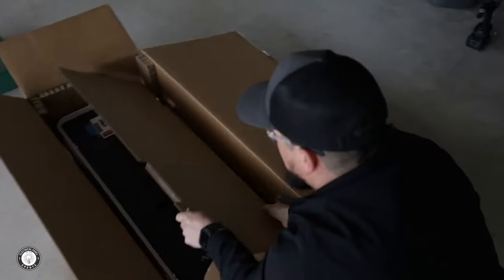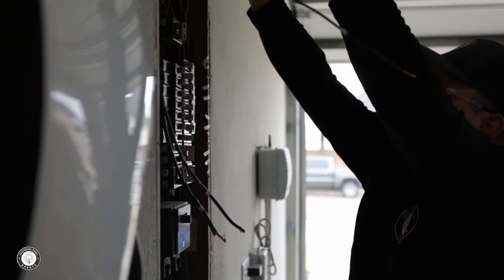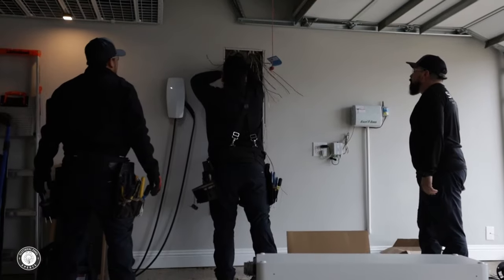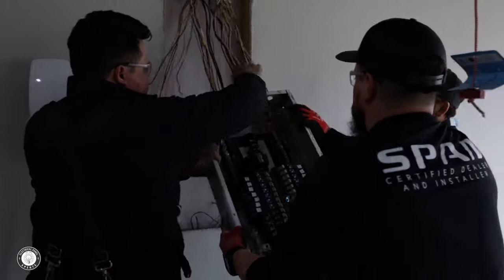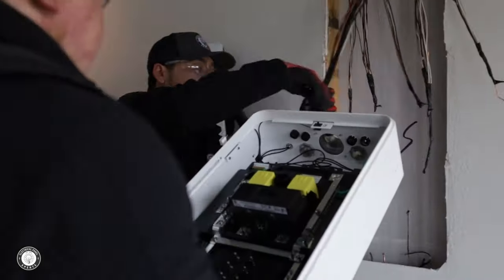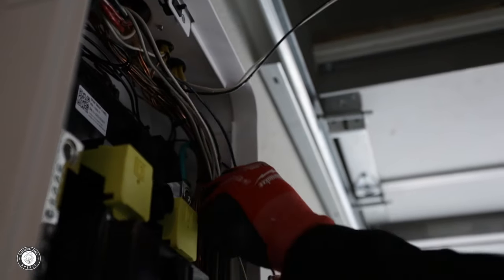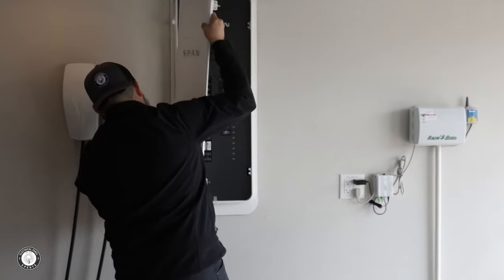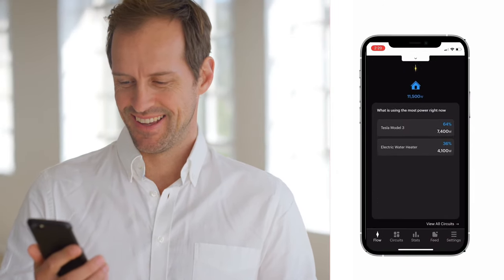Upgrade Your Home's Electrical Panel - SMART Panel from SPAN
Homeowners, your current home was not built for today’s advanced technology and modern lifestyle. It’s time to Upgrade your home with SMART energy solutions. Start with a SMART electrical panel to give you full control and insight into every circuit in your home and its energy consumption.

Smart electrical panels enable whole-home electrification including EV chargers, solar panels, backup power generators, and heat pumps, largely without upgrading upstream infrastructure, cutting the cost and time for installation.

Imagine being able to prioritize “must-have” circuits extending your home battery to last longer in a power outage.

You’ll have real-time, circuit-level control even on the go with the SPAN Home app.

Call or visit EPX to schedule your SPAN panel installation today.

Get SPAN

EPX installs industry-leading solutions for homeowners' electrification upgrades. We keep our customers informed and empowered with actionable insights about their home's energy usage. When you're ready to have smarter, flexible, longer-lasting home energy - Upgrade with EPX.

Most older homes weren’t designed to support the increasing energy needs tied to modern lifestyles. Many homeowners discover they can’t add EV chargers or other appliances with high power consumption without first performing costly and time-consuming electrical service upgrades.

The Solution:
Smart grid technologies can allow more electricity to be delivered by the same infrastructure, reducing the amount of new grid build-out and increasing resilience.

Smart electric panels can enable whole-home electrification, including EVs and heat pumps, largely without upgrading upstream infrastructure like wires or transformers, cutting the cost and time required for electrification.

SPAN is this product - a smart electrical panel designed to modernize your home energy system by completely replacing your existing panel.

SPAN is a certified Energy Management System that works behind the scenes to monitor electrical loads throughout the home, automatically pausing pre-selected circuits on rare occurrences when total consumption temporarily exceeds the home’s maximum electrical capacity (until other loads cycle off and total consumption drops). Today, this functionality is available primarily for EV charger loads.